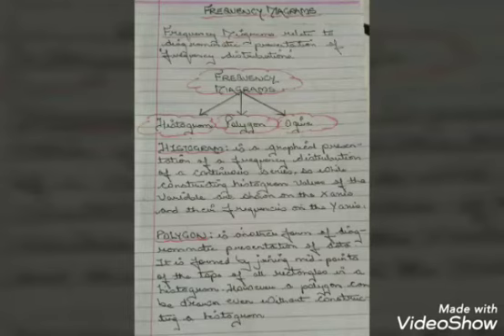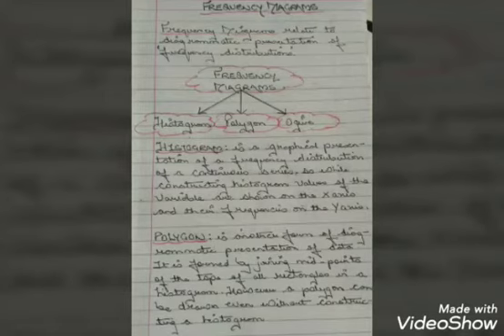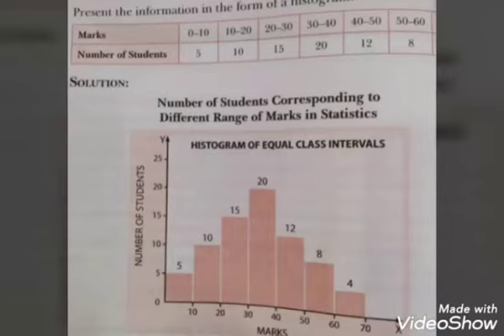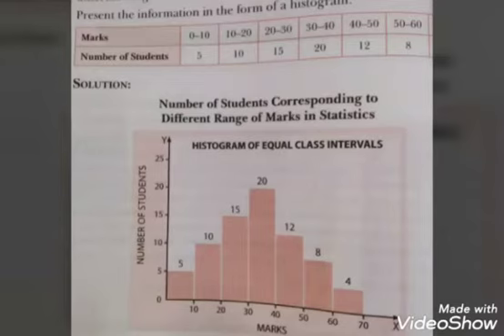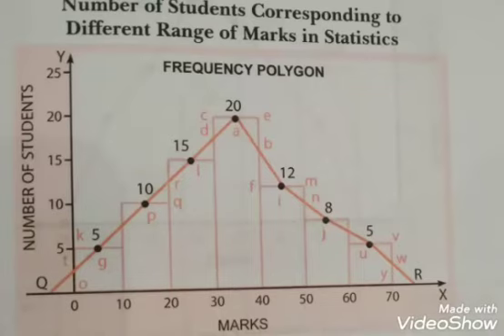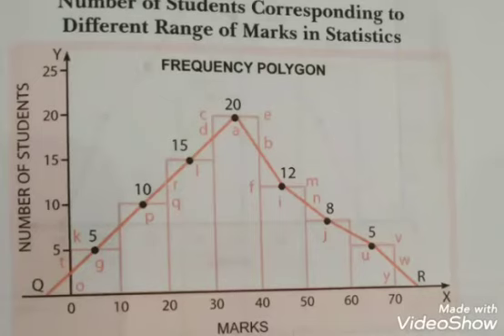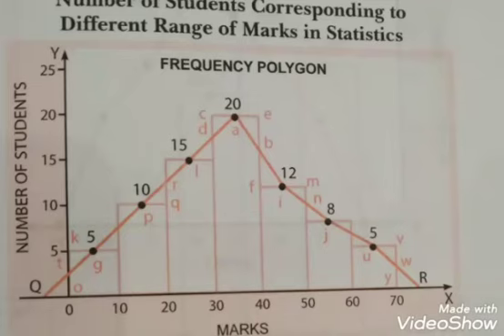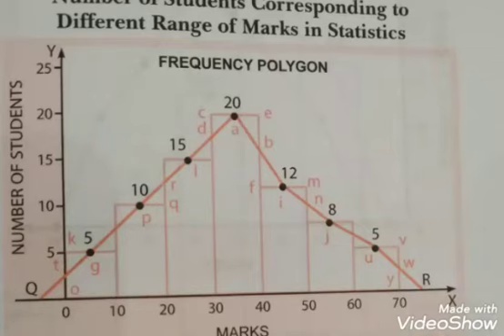CLASS XI - ECONOMICS - TOPIC - FREQUENCY DISTRIBUTION